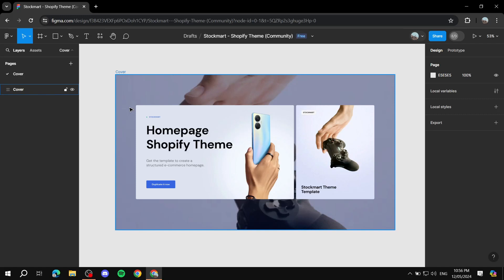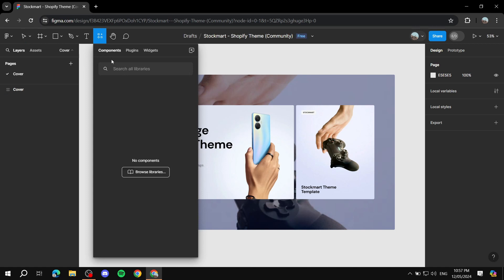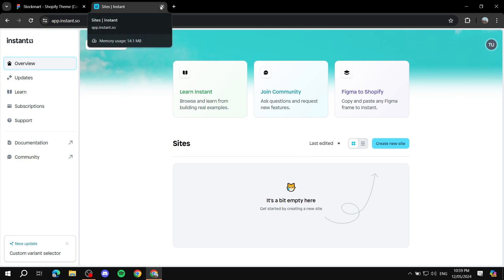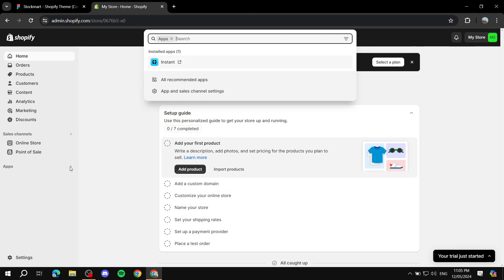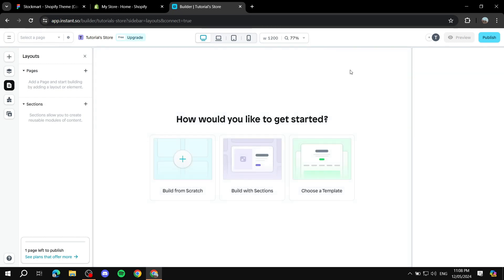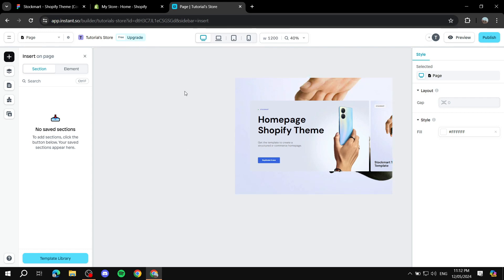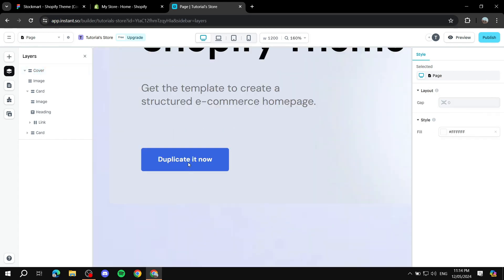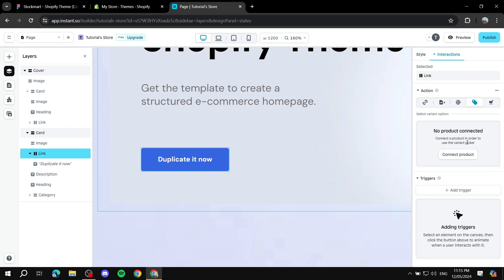How to Transform Figma Designs into Shopify Store | Figma to Shopify Tutorial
How to Transform Figma Designs into Shopify Store
If you are looking for a video about Figma Design to Shopify Tutorial, here it is!